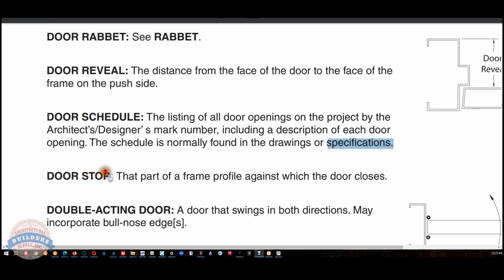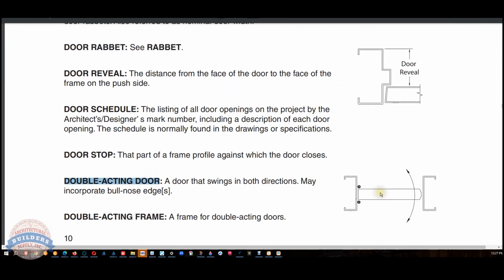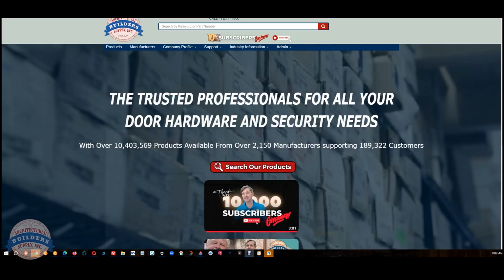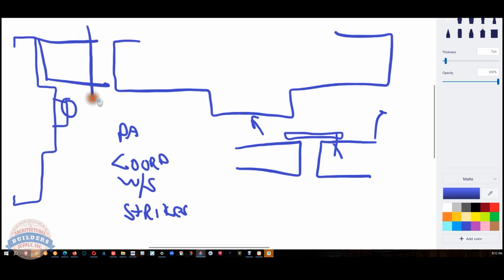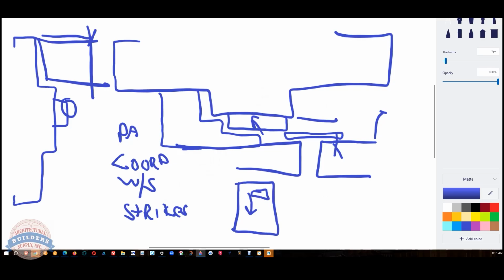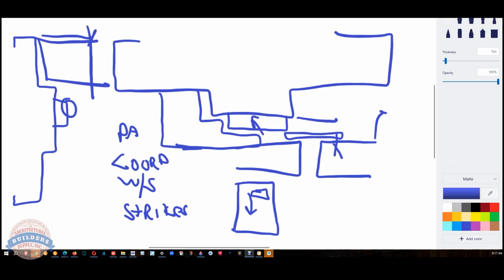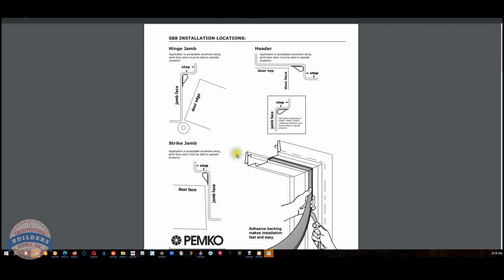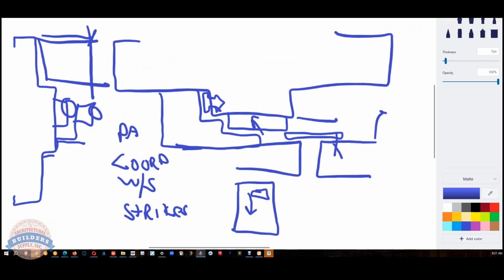Door Stop | SDI 2020 Glossary for Hollow Metal Doors & Frames